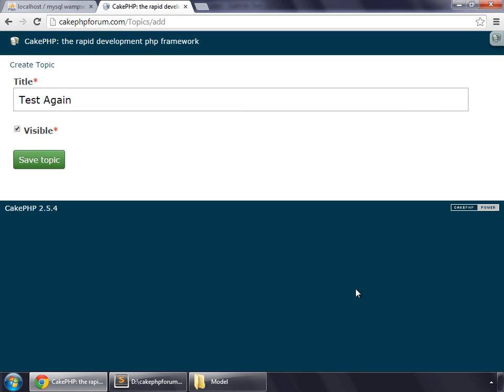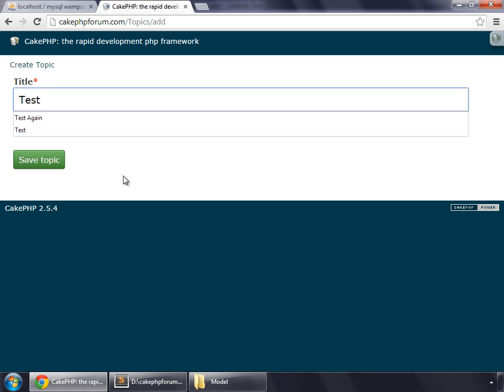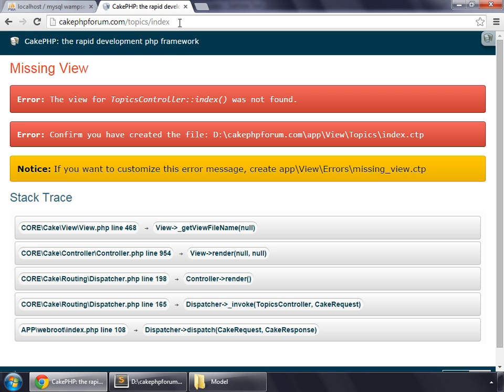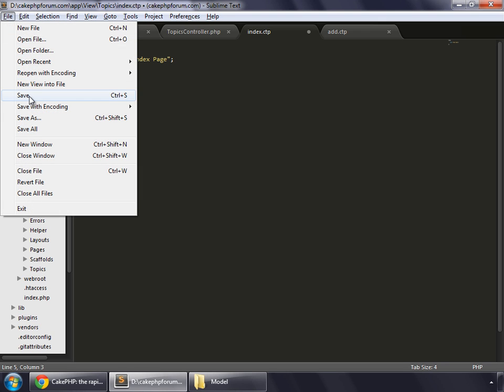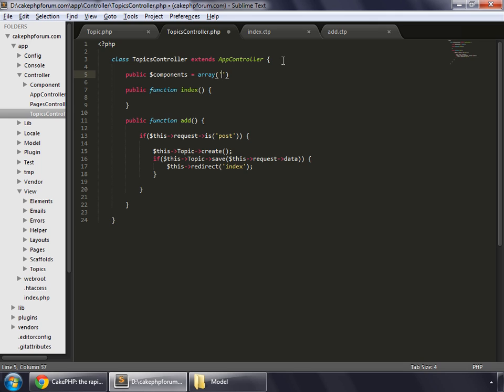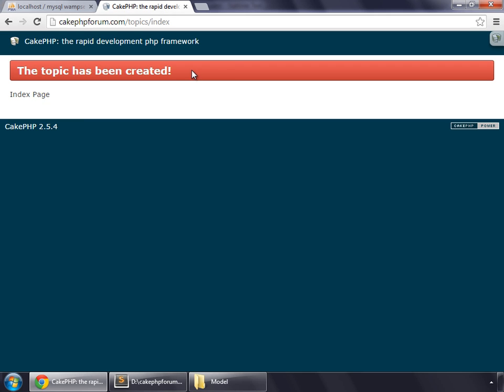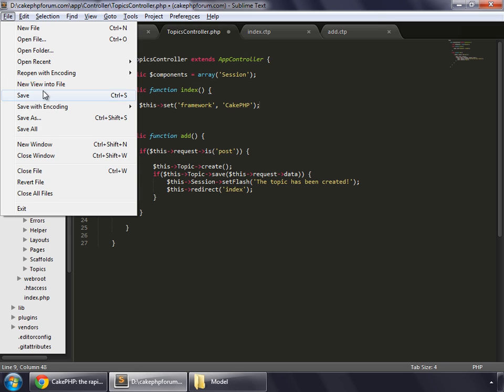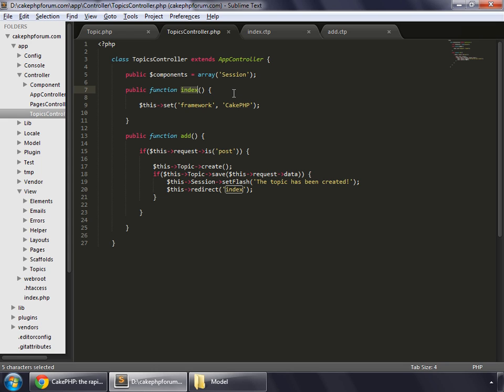CakePHP 2.5.4 Basics Tutorial for Beginners - Blog Application - 10 - Redirection & setFlash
Tutorial about how to redirect in CakePHP. Also you can display one time message by setFlash method of session component.